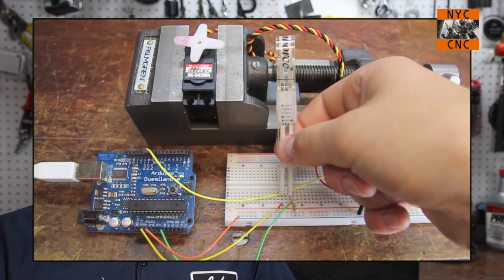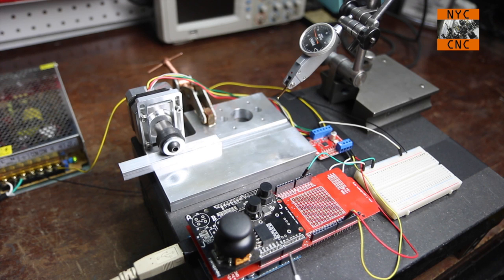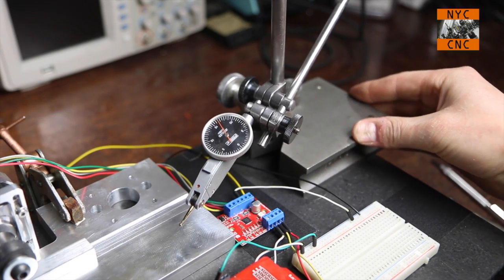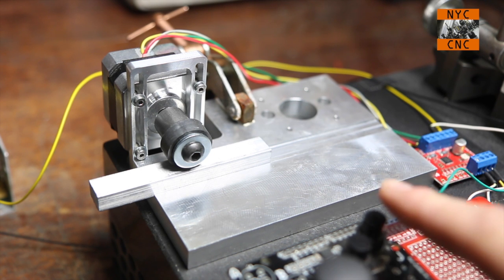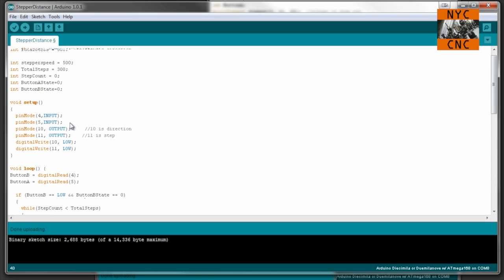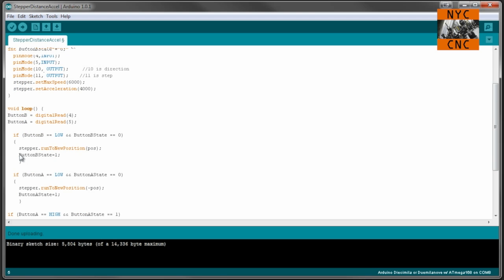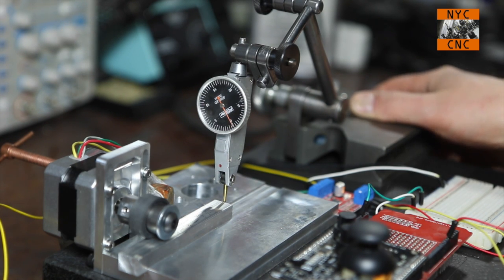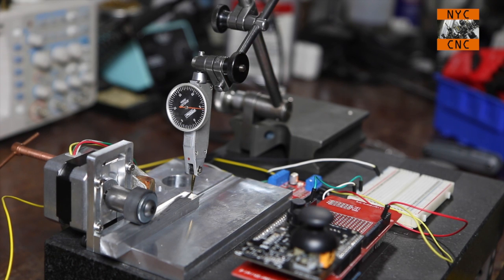Arduino Stepper: Ultimate Accuracy!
I've always loved automation equipment!  A grade school trip to a museum with a marble machine using pneumatics, sensors, servos and more had me hooked.

Combining Arduino's with mechanical devices and machined parts is just amazing.  I'm working on a project using a stepper as a "feed device" and wanted to make a video experimenting with various ways to control the Arduino Stepper as well as measuring to see just how accurate it could be!

Nema 17 Stepper
Stepper Driver
Test Indicator
Test Indicator Magnetic Base